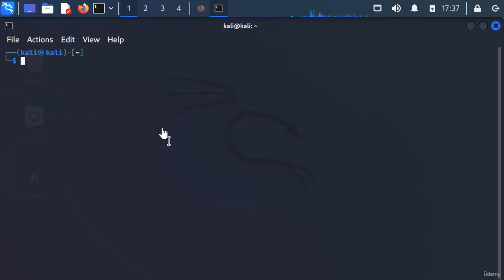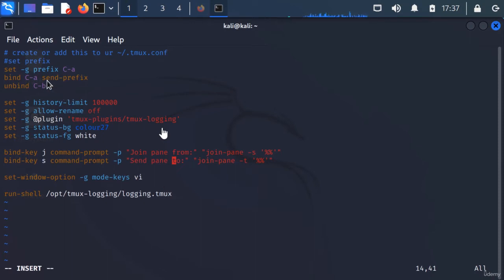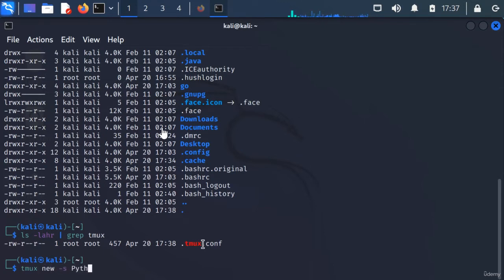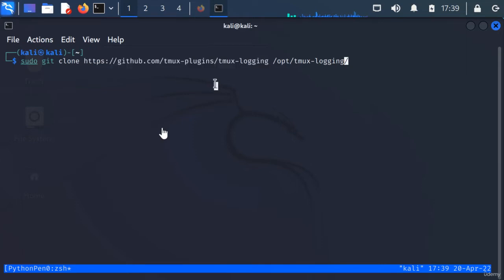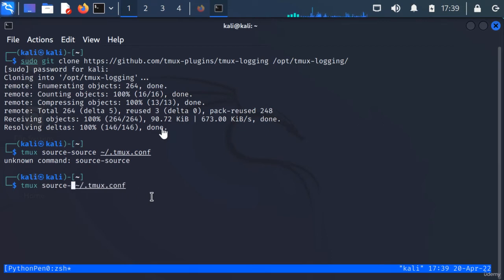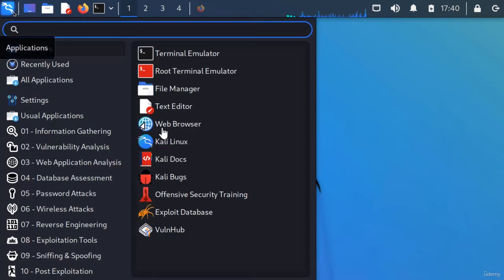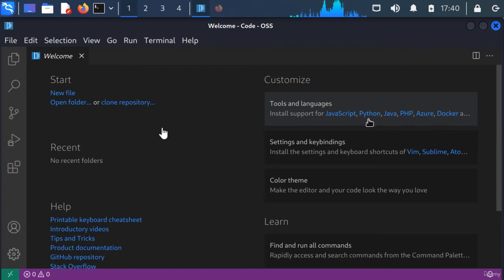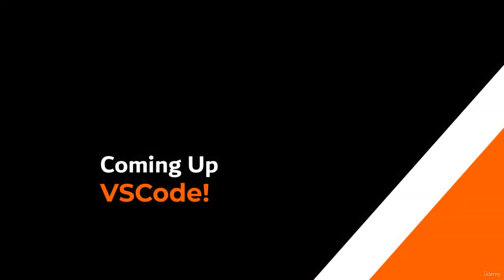Cyber Security Penetration Testing with Python(1)